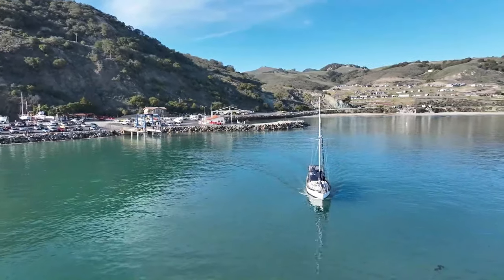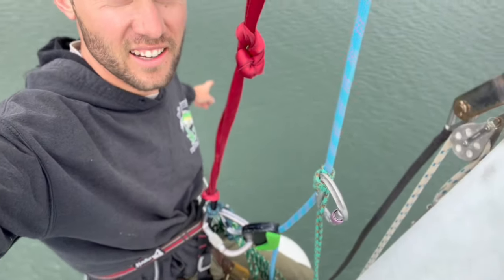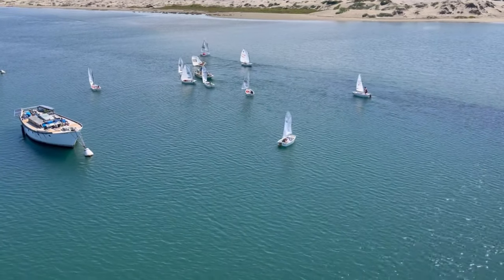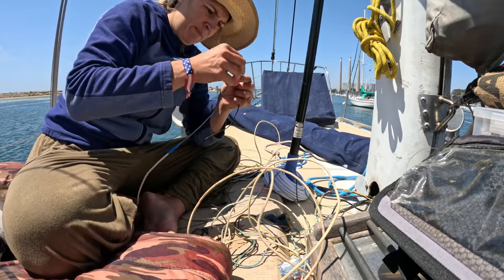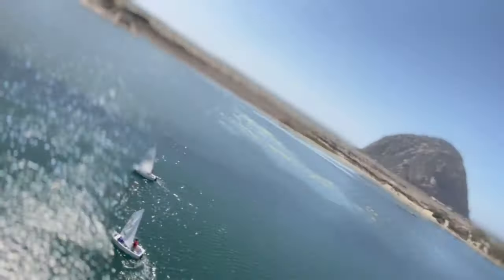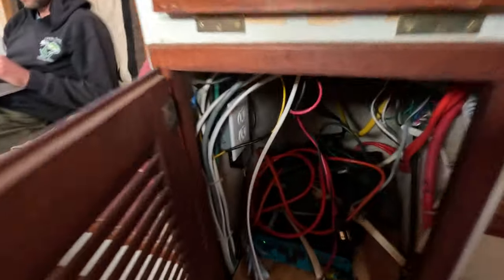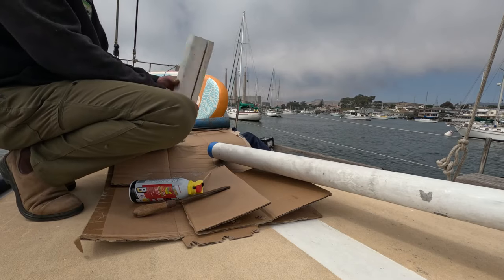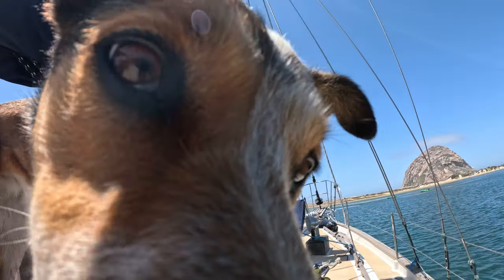[40] DIY Rigging, electrical & upgrades to the galley...one happy wife!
The countdown to departure and setting sail has begun and we are still crossing projects off the list. This week we finish up our rigging and troubleshoot electrical while also making time for upgrades to the galley!